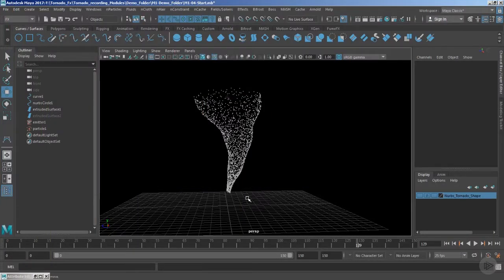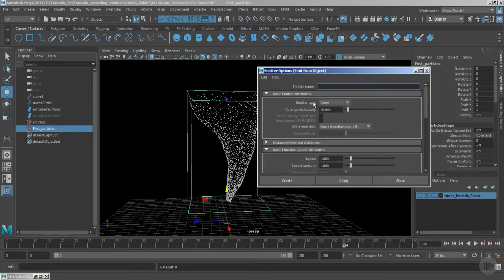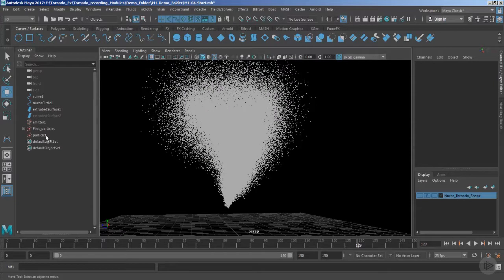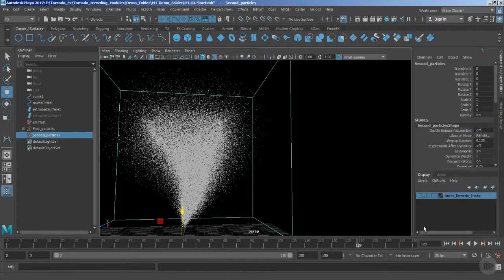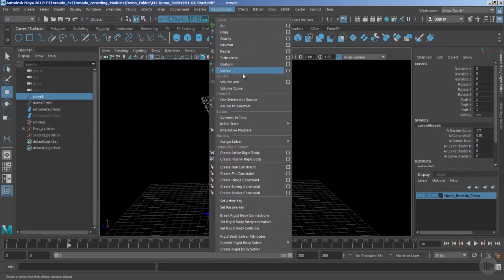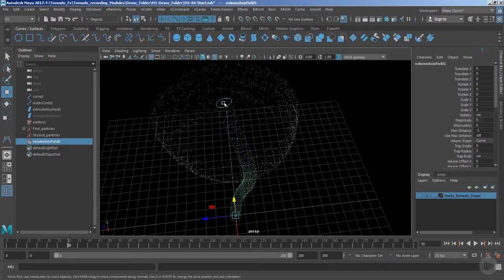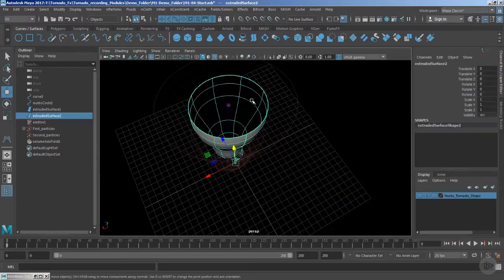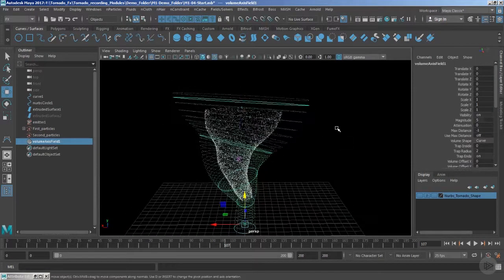Creating Secondary Particles in Maya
In this excerpt from Pluralsight’s “Maya Dynamics: Creating Effects with Multiple Solvers” course, we will learn how to create secondary particles for a tornado inside of Maya.